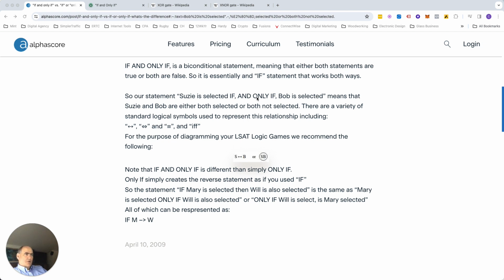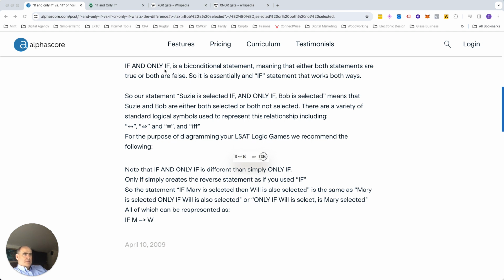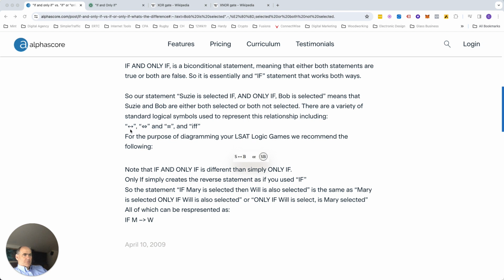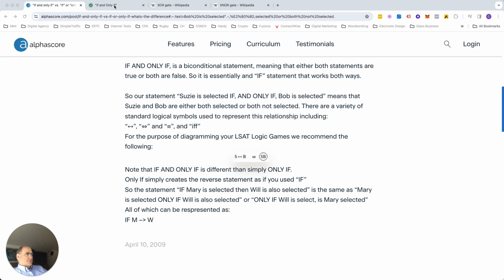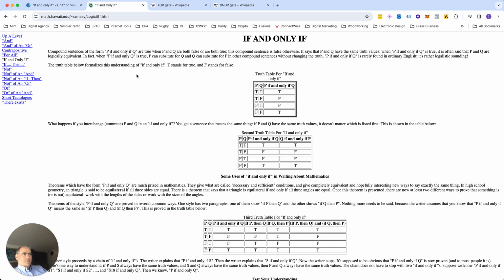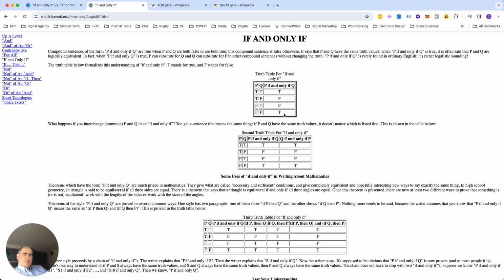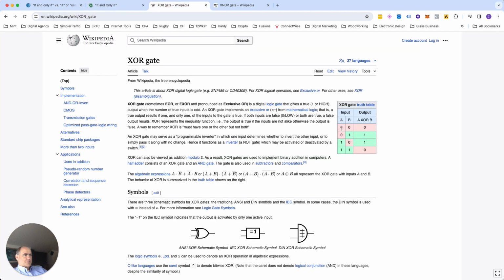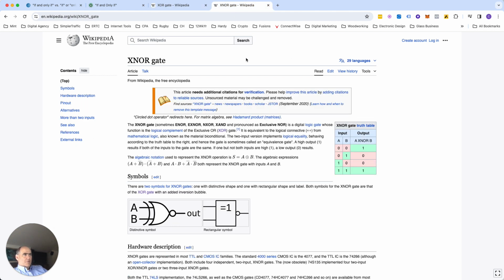"If and only if" we neet make sure that we get our logic right.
Watching an video of a guy building an Air.ai agent today - he mentioned if and only if - which has a very specific definition.  If we are implementing logic and expecting specific outcomes from that logic, we need to make sure that we are discussing the right things with the right understanding.  Quick discussion about If and Only If (iff) and the related truth table because we need to get these things right for our clients.